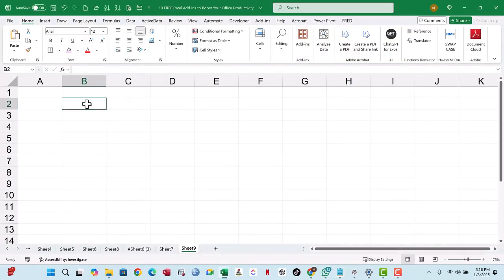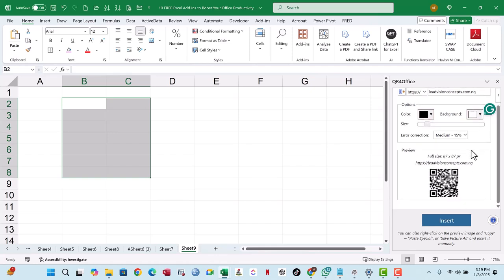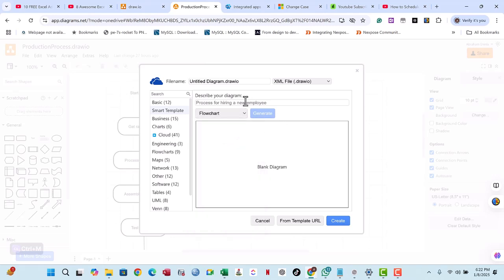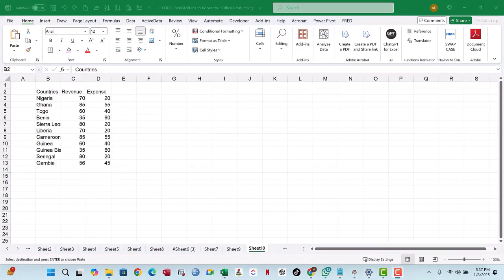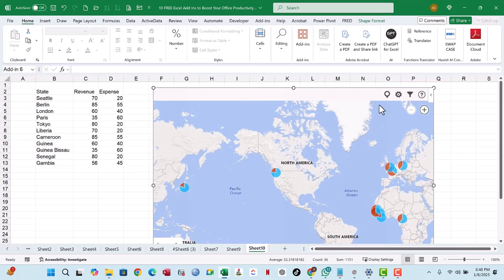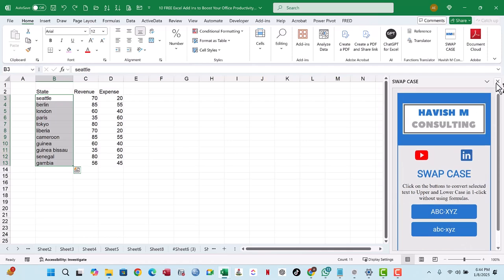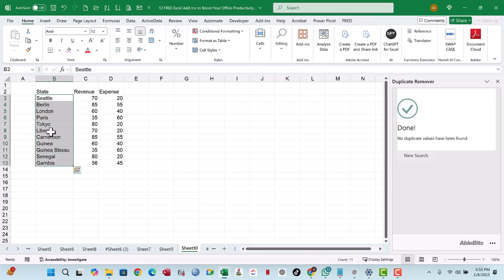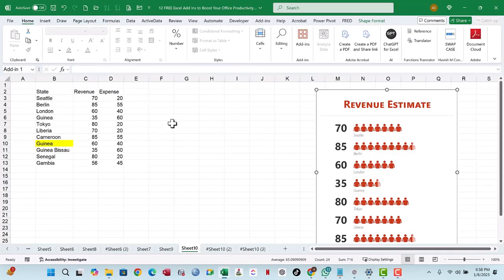The 12 FREE Add Ins for Productivity Part 2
Discover 6 More Powerful Excel Add-Ins! (Part 2)

Ready to take your Excel skills to the next level? In this exciting continuation of our add-ins series, we introduce six more game-changing Excel add-ins that can enhance your productivity and simplify your workflow.

Here’s what you’ll learn in this video (Click TimeStamp value to Jump ahead):

1:25 - 🔳 QR4 Office: Generate QR codes directly in Excel for easy sharing and data accessibility.

4:49 -  🖍️ draw.io: Create professional diagrams and flowcharts right inside your workbook.

9:39 - 🗺️ Bing Maps: Visualize geographical data with stunning maps integrated seamlessly into your sheets.

13:21 - 🔄 Swap Case: Quickly toggle text between uppercase, lowercase, and more for cleaner formatting.

15:45 - ❌ Duplicate Remover: Eliminate duplicate entries in your data with just a few clicks.

19:24 - 👥 People Graph: Turn your data into beautiful infographics for impactful visual storytelling.

Don’t miss out on these tools that can transform the way you work with Excel. Watch now and take your Excel experience to new heights!